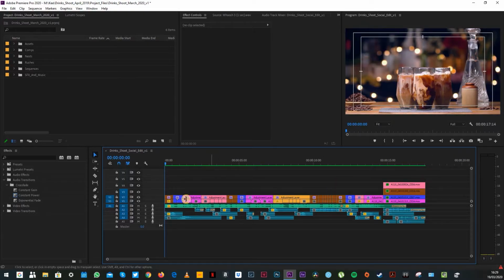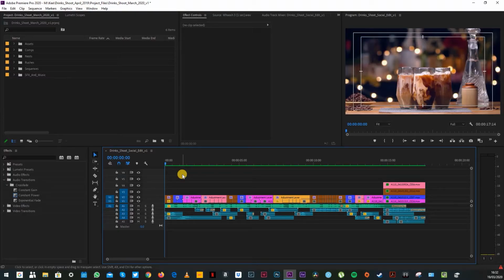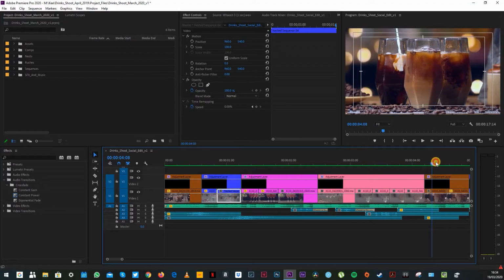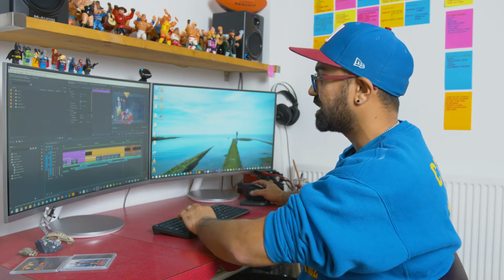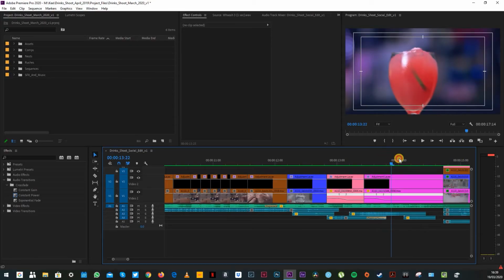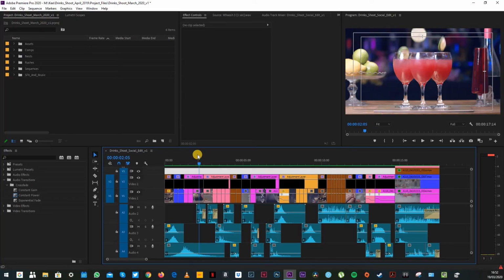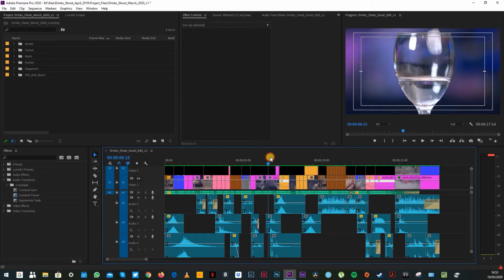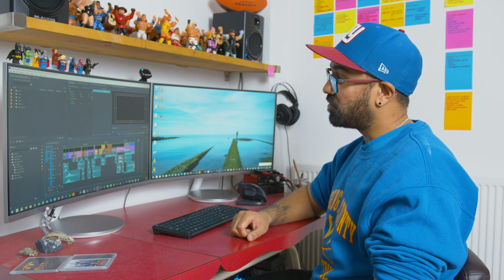How I Edit BANGER social media videos || Adobe Premiere Pro B Roll Edit Breakdown/Workflow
Here's the breakdown of how I edited a drinks video for social media using Adobe Premiere Pro.

Shot on the Blackmagic URSA Mini Pro 4.6k with sound effects and music downloaded from Envato Elements